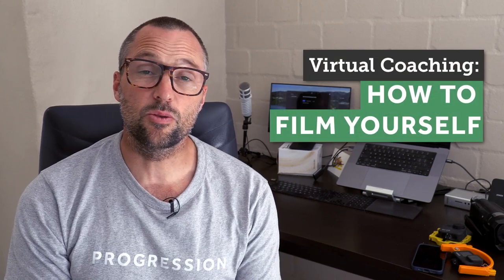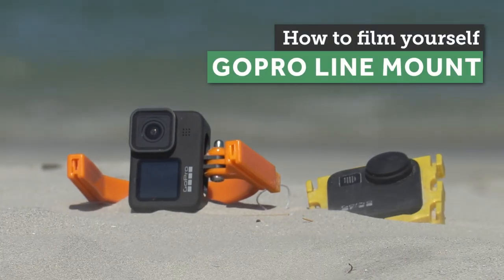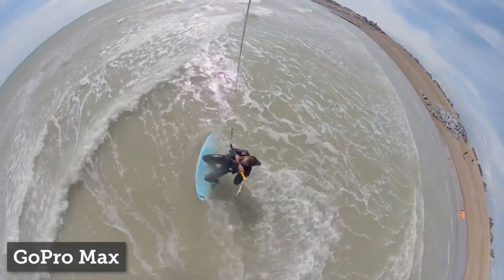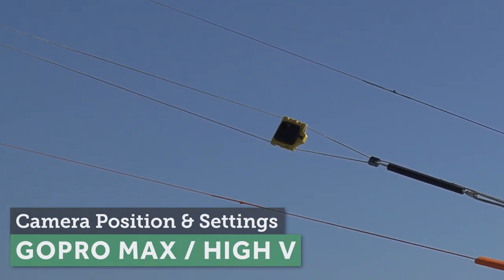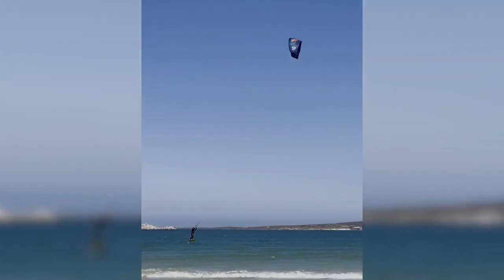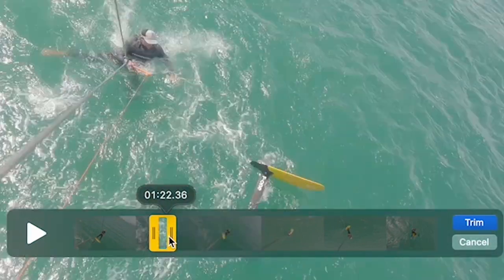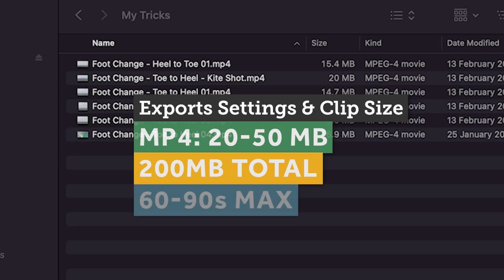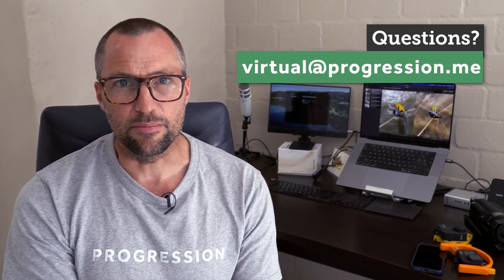Virtual Coaching: How to Film Yourself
This video comes different ways you can film yourself if you want to have virtual coaching with Progression’s Rob Claisse. A new service where you submit footage, Rob analyses your mistakes and then you chat through them on a zoom call where he will compare your riding to library footage of himself so you can clearly see what you are doing wrong and how to fix it. If you want to learn about about Virtual Coaching:

00:00 Introduction
00:50 GoPro Line Mount
02:26 Filming from the beach
03:25 Editing the footage
04:39 Sending the footage
04:58 Questions?

Here are links to the camera and mounts we use:
(I use a Hero 9, the 10 is the latest but 8 upwards are all great cameras for virtual coaching)

Software for editing your footage - remember you only need to do trim clips down to get a simple trick, nothing more complicated:
Mac: Quicktime Player (install on all macs)
Mac: Photos app (installed on all macs & iOS devices)
Windows: Photos app (installed with Windows 10)